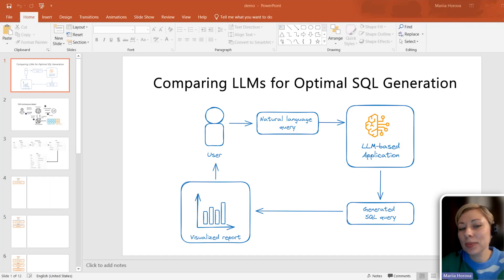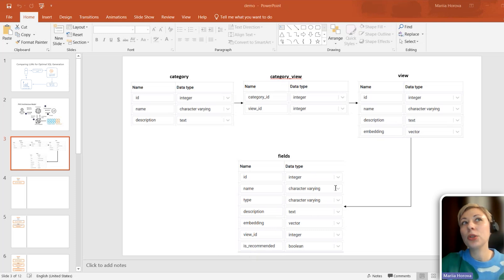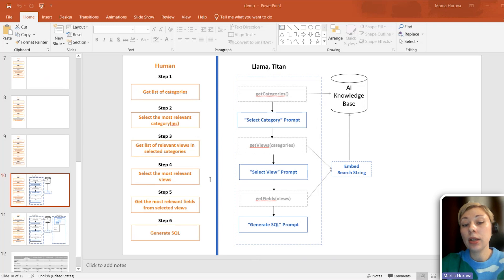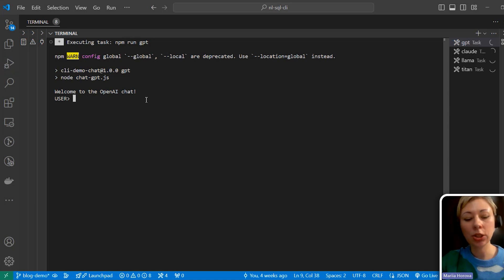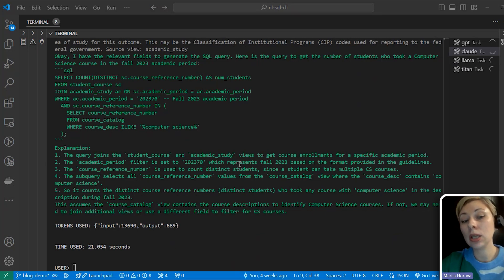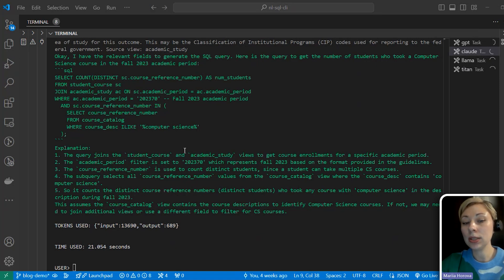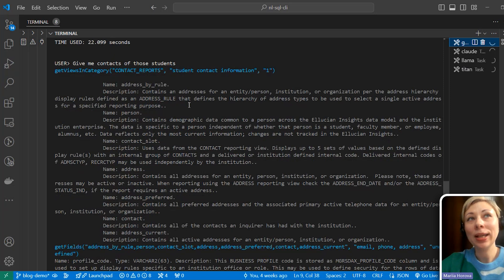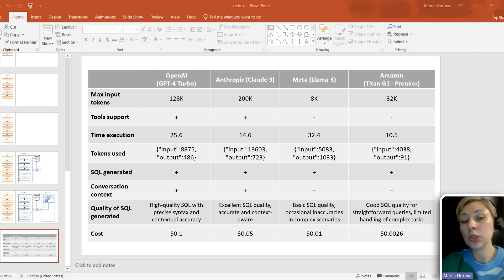How to choose the best LLM for SQL generation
Generating SQL queries from natural language just got smarter! In this demo, we compare four popular large language models (LLMs) — OpenAI's GPT, Anthropic's Claude, Meta's Llama, and AWS's Titan — to find the best fit for generating SQL queries. Using a university database, we evaluate their performance, speed, and cost-effectiveness. 🧑‍💻

In this video, you'll learn:
- How each LLM handles SQL generation tasks using Retrieval-Augmented Generation (RAG).
- The pros and cons of models like Claude and GPT with memory capabilities.
- When to choose cost-efficient options like Llama and Titan with prompt chaining.
- Real-world SQL generation examples and comparison metrics.

0:00 Introduction: Building an AI assistant for SQL generation
0:44 Overview of the demo setup
1:17 Step-by-step SQL generation workflow
1:54 Prompt chaining for Llama and Titan
2:27 Using tools with GPT and Claude
3:01 First task: Counting students in fall 2023
3:36 Observing the LLM responses
4:20 Memory and context handling in LLMs
4:51 Limitations of Llama and Titan in chat format
5:21 Claude and GPT advantages in context processing
7:12 Drawing conclusions

💡 Curious about the detailed results and recommendations?

🎥 Don’t miss other exciting videos in our Generative AI playlist, where we explore the latest advancements and applications of AI in data and business!

Why watch?
If you're a developer, data analyst, or tech enthusiast exploring AI for SQL generation, this is a must-see! We dive into the nuances of LLMs, reveal surprising insights, and guide you toward the most efficient solutions for your business.

📈 Key takeaways:
- GPT and Claude excel in handling conversational context but come at a higher cost.
- Llama and Titan are budget-friendly but need prompt chaining for complex tasks.
- Practical tips on balancing cost, performance, and functionality.

🔗 Resources for you:
Blog post with in-depth analysis: How to Select LLM for SQL Generation